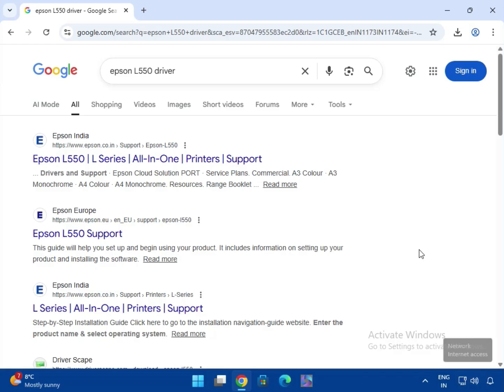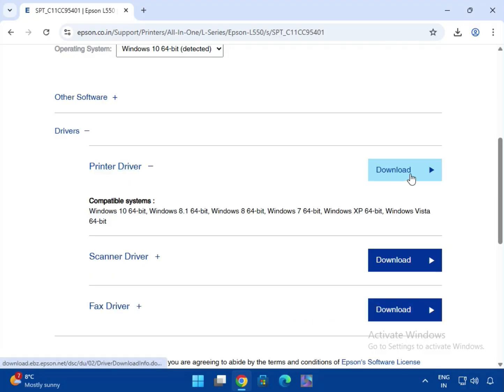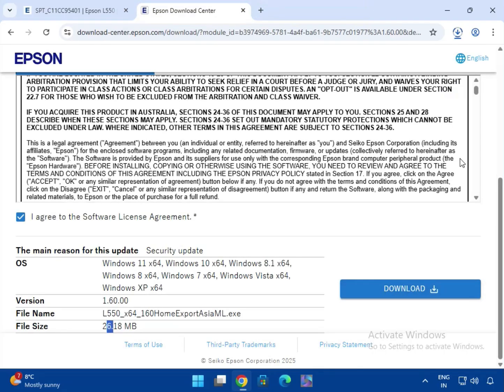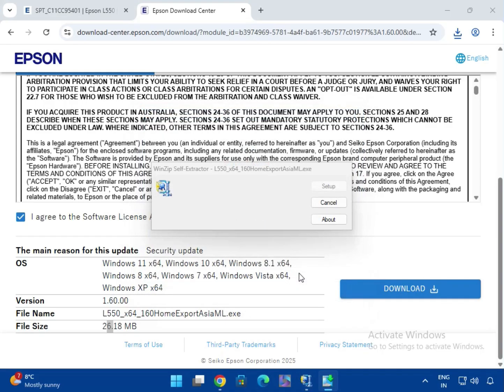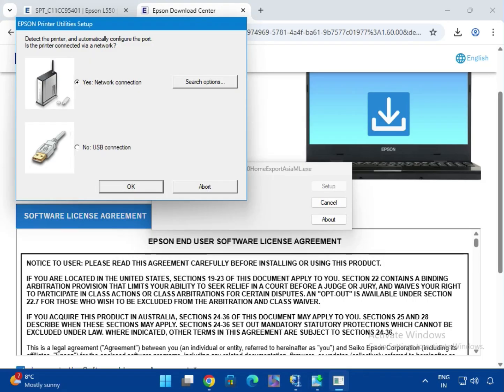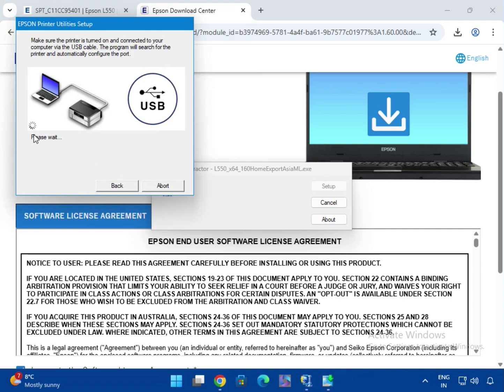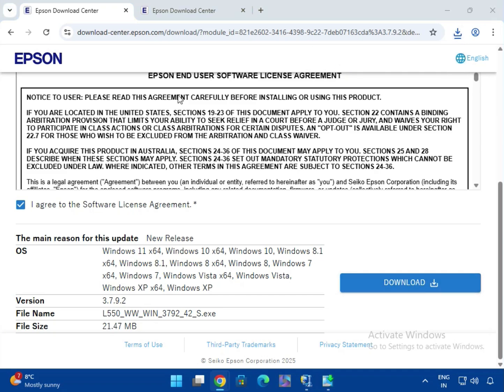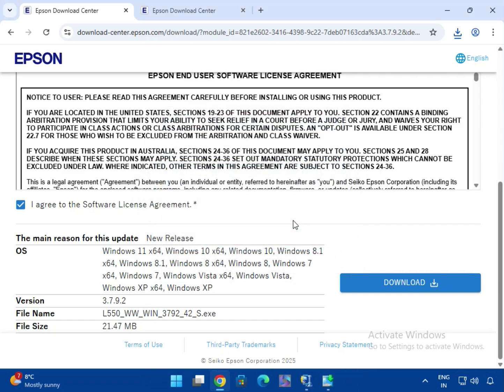Epson L550 Printer Driver Download for Windows 10 or 11